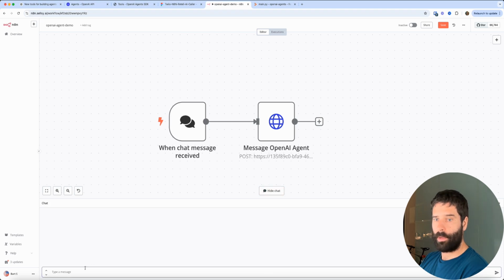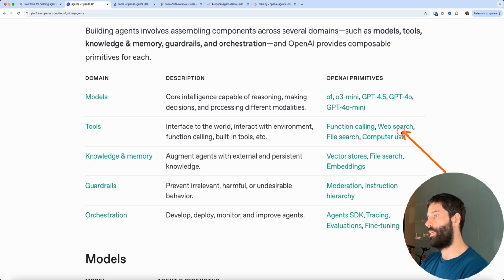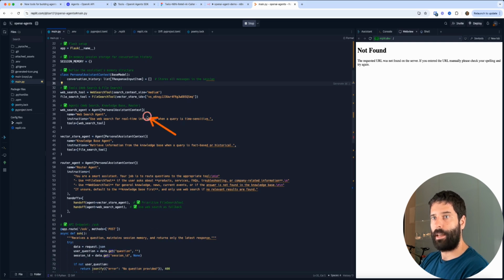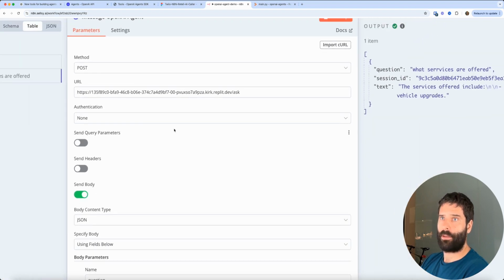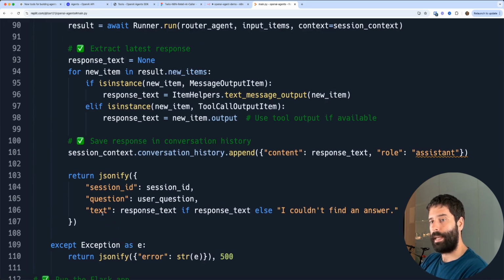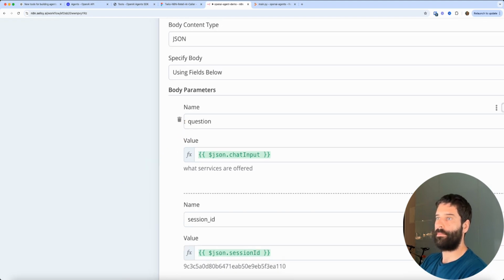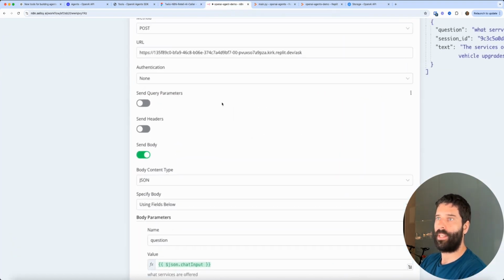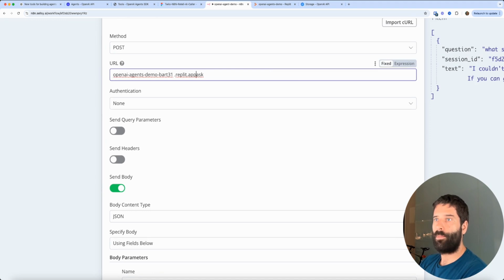Connect n8n to OpenAI Responses API (Web Search & File Search)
In this video I show you how to build your first OpenAI Agent in N8N, using the OpenAI Agents SDK on Replit. Super easy to get started and easy to modify with chatGPT.

00:00 Intro and demo
02:00 Quick run through of the API docs
03:09 Run through of our architecture
04:30 Overview of OpenAI Agents Code in Replit
11:48 Overview of N8N setup
12:43 How to deploy & set up the Replit agent
16:14 How to build this out and add new features for yourself
18:20 Outro